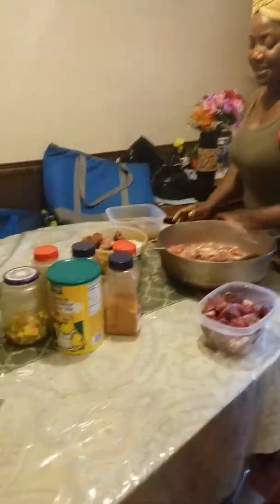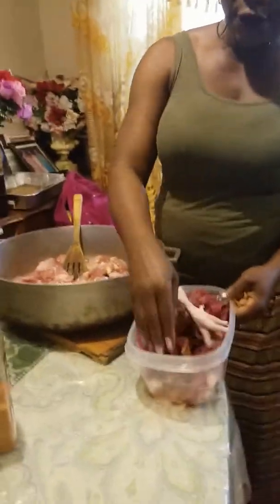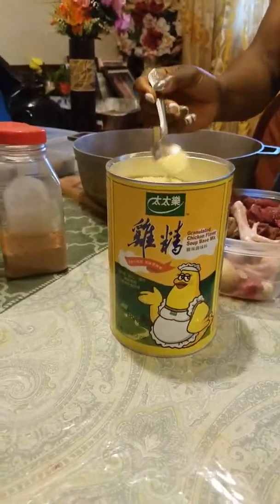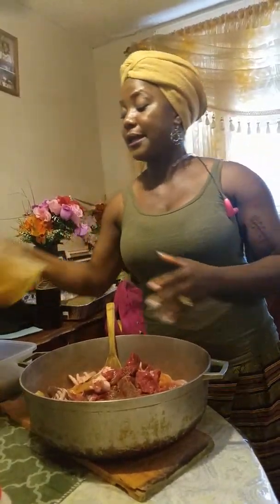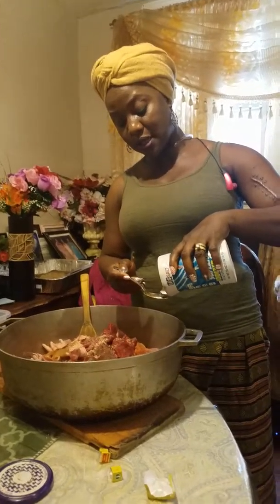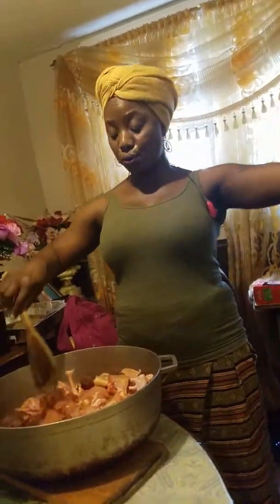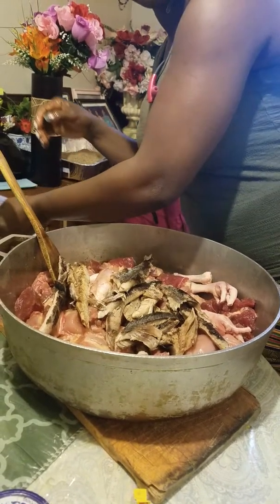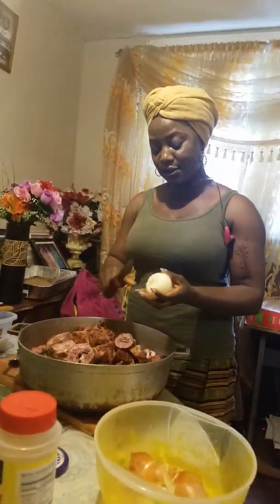Cooking cassava leaf part 2